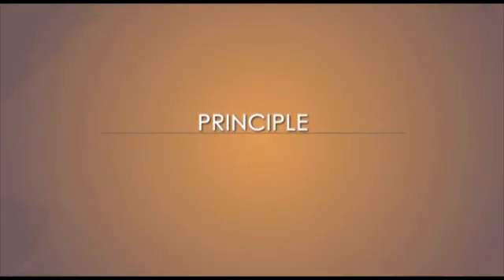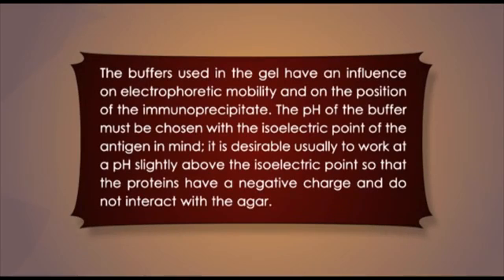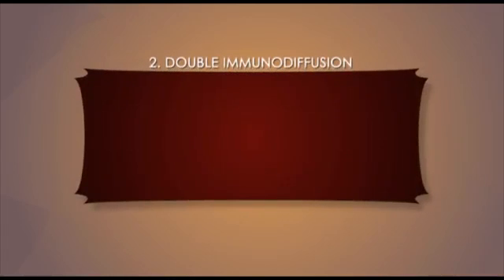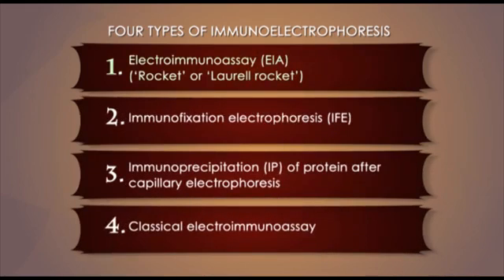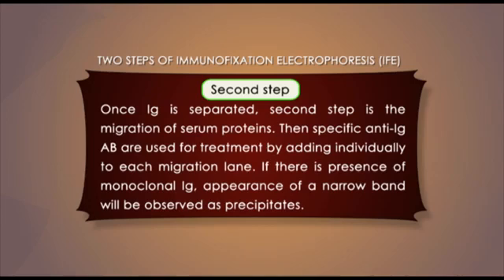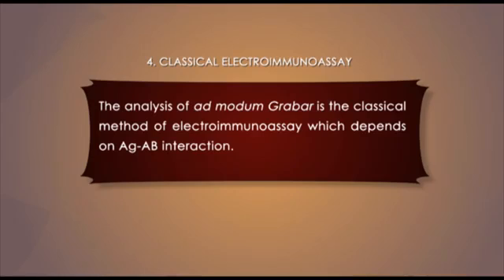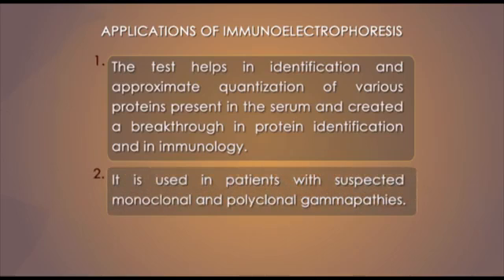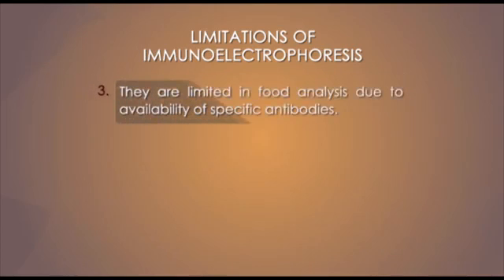36 W10 IM Immunochemical technique V Immuno electrophoresis